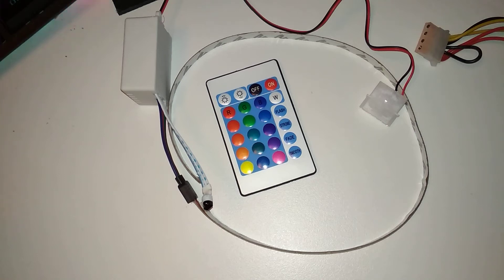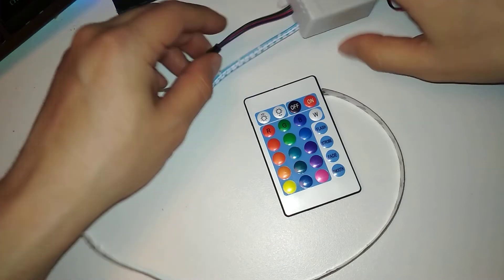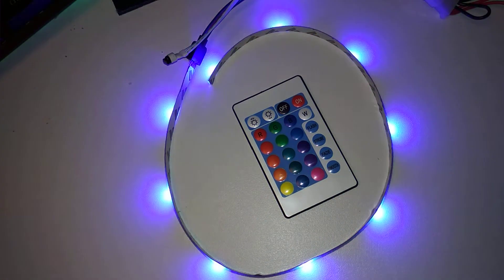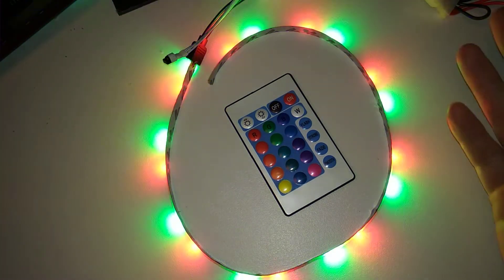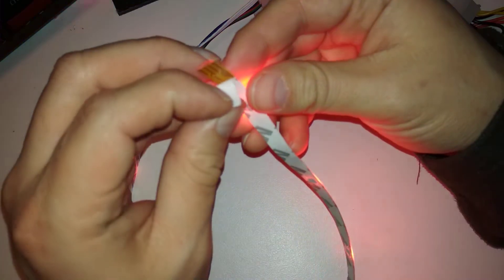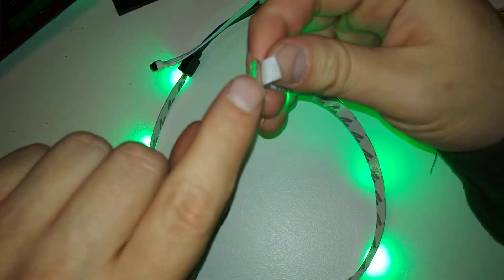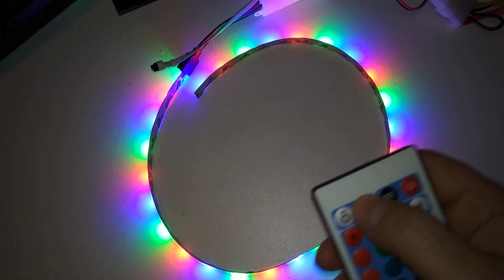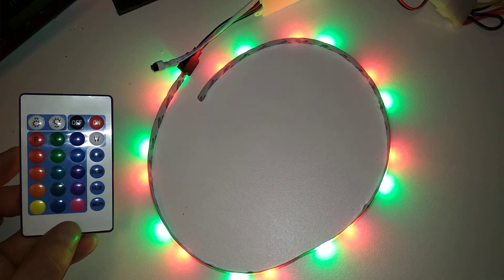DIY computer case RGB strip with a remote